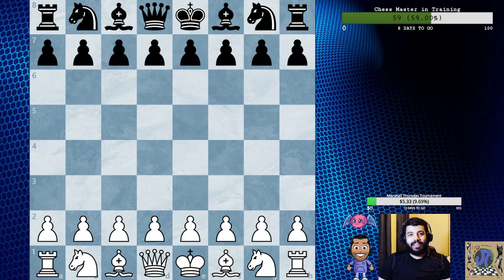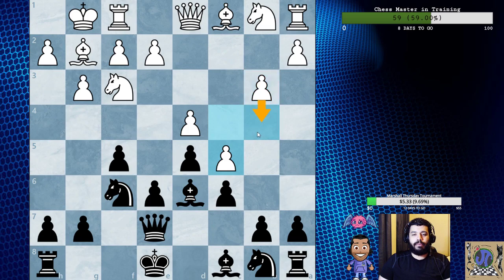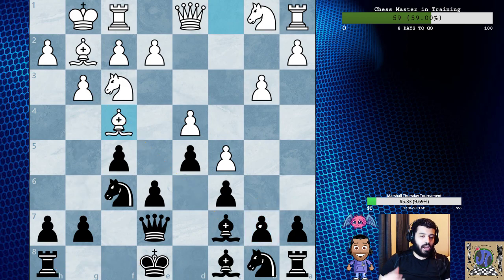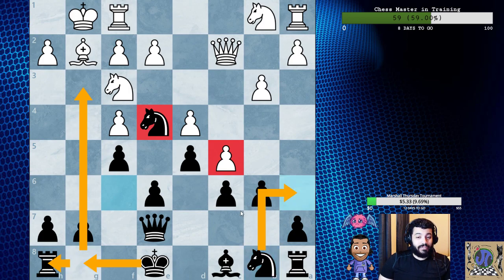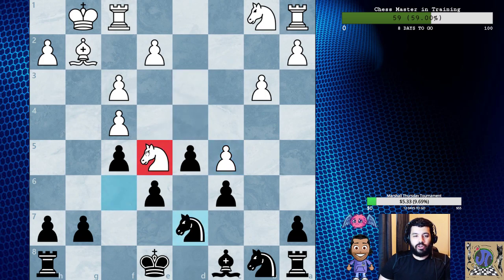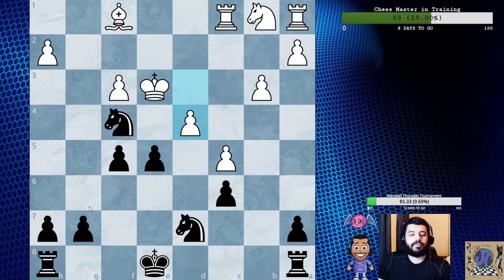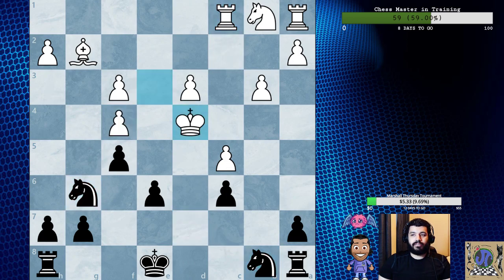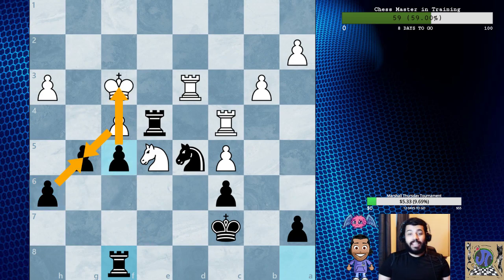Chess Secrets: Winning with the Stonewall Dutch: Episode 16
Introduction to the Dutch Stonewall Defense. In this video we go over a delayed Bf4 and learn the different nuances of the opening.

Learn this and beat your Dad, significant other, or that random guy at the park. then the world!!

I hope you enjoyed the video. If you liked it, please hit that thumbs-up button as it helps me out. Any questions or comments, leave it in the comment section and I'll get back to you.

 I am JapaneseTutor and I am a chess coach. My goal for starting this channel is to give everyone the resources to become good at chess, while having something/someone they can come to for advice. While doing this I am also improving my game and my teaching; it is a win-win situation!

Bitcoin(BTC): 3ECSGN6DeuzRKdRpdvQrxwCfd1aSzpeoQ2
Litecoin(LTC): MNcShnbUBFGjGM6G8p5sUP2Vbt6yekh5a3